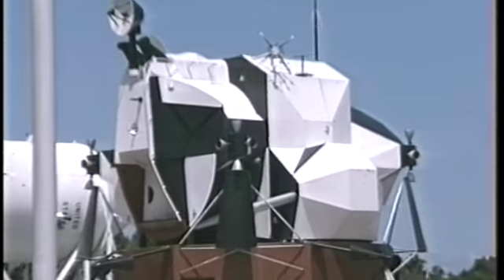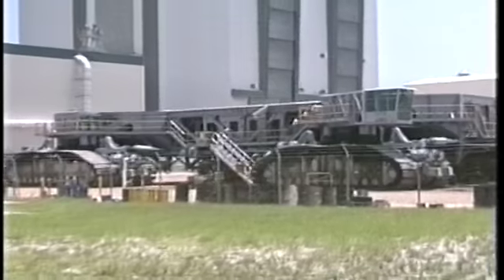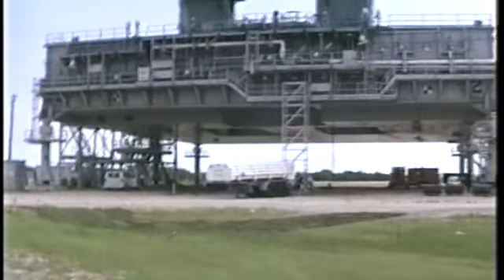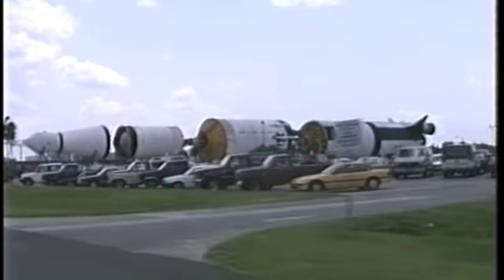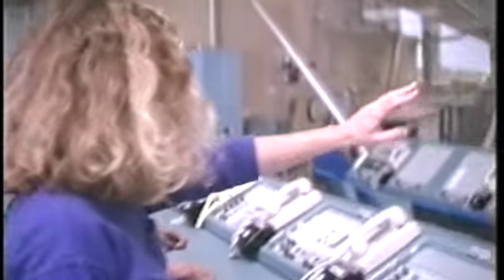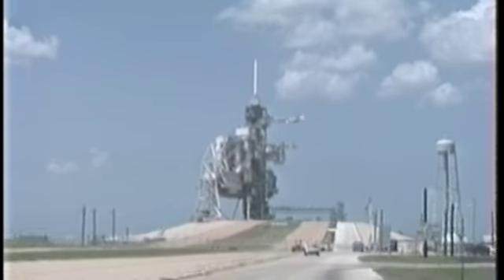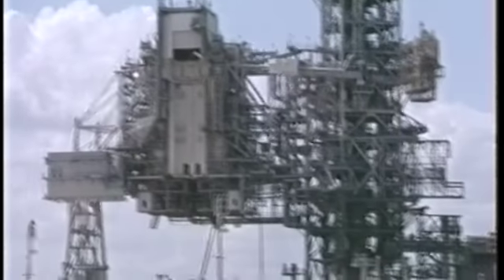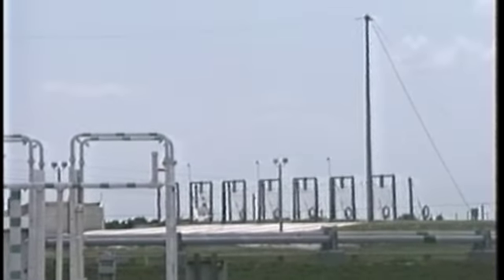1991-08 Pappas House & Space Centre (John Georgiadis Films)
This video is unedited footage of Video 8 Tape movies of the Pappas family of Daytona Beach, their home and the Space Centre. Kathy and Steve, he worked for the Daytona Beach News Journal, took me to Kennedy Space Centre in August 1991. He used his Press Pass to give me a unique view of the workings of this impressive establishment. Sadly both Steve and Kathy are no longer with us so I post this unedited video as a tribute to a wonderful generous hearted couple. For a full list of all John's films on YouTube visit his website